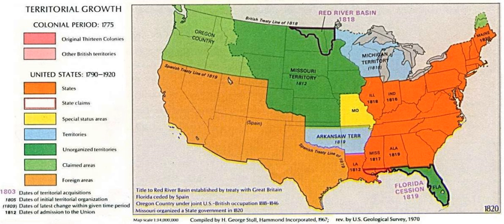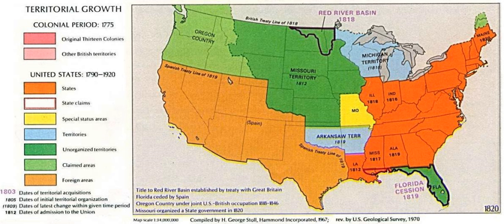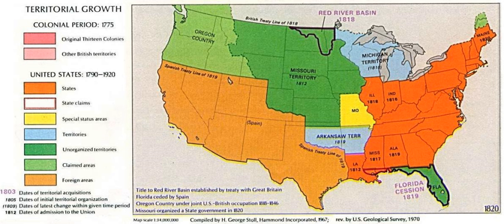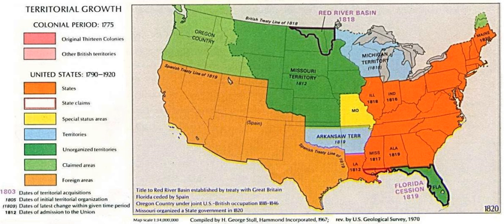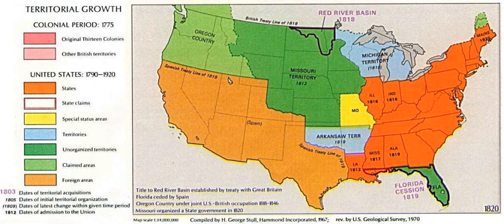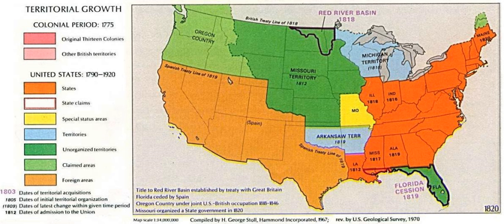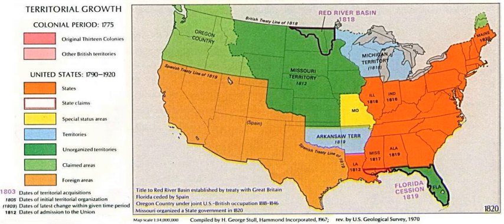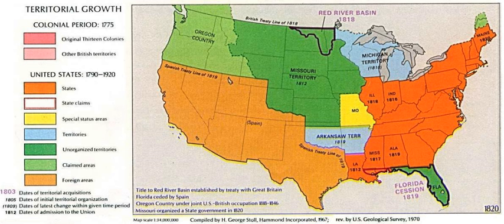Missouri Compromise | Wikipedia audio article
This is an audio version of the Wikipedia Article:
Missouri Compromise

00:03:16 1 The Era of Good Feelings and party "amalgamation"
00:04:38 2 The Louisiana Purchase and Missouri Territory
00:06:22 3 The 15th Congress Debates: 1819
00:09:55 3.1 Jeffersonian Republicanism and slavery
00:12:54 4 Struggle for political power
00:13:04 4.1 "Federal Ratio" in the House
00:15:56 4.2 "Balance of Power" in the Senate
00:17:23 4.3 Constitutional arguments
00:20:29 5 Stalemate
00:22:20 6 Federalist "plots" and "consolidation"
00:25:03 7 Development in Congress
00:28:15 7.1 Second Missouri Compromise
00:29:34 8 Impact on political discourse
00:31:45 9 Repeal
00:32:23 10 See also

- Socrates

SUMMARY
The Missouri Compromise was the legislation that provided for the admission to the United States of Maine as a free state along with Missouri as a slave state, thus maintaining the balance of power between North and South in the United States Senate. As part of the compromise, slavery was prohibited north of the 36°30′ parallel, excluding Missouri. The 16th United States Congress passed the legislation on March 9, 1820, and President James Monroe signed it on March 6, 1820.Earlier, on February 4, 1820, Representative James Tallmadge Jr., a Jeffersonian Republican from New York, submitted two amendments to Missouri's request for statehood, which included restrictions on slavery. Southerners objected to any bill which imposed federal restrictions on slavery, believing that slavery was a state issue settled by the Constitution. However, with the Senate evenly split at the opening of the debates, both sections possessing 11 states, the admission of Missouri as a slave state would give the South an advantage. Northern critics including Federalists and Democratic-Republicans objected to the expansion of slavery into the Louisiana Purchase territory on the Constitutional inequalities of the three-fifths rule, which conferred Southern representation in the federal government derived from a states' slave population. Jeffersonian Republicans in the North ardently maintained that a strict interpretation of the Constitution required that Congress act to limit the spread of slavery on egalitarian grounds. "[Northern] Republicans rooted their antislavery arguments, not on expediency, but in egalitarian morality"; and "The Constitution, [said northern Jeffersonians] strictly interpreted, gave the sons of the founding generation the legal tools to hasten [the] removal [of slavery], including the refusal to admit additional slave states.".
When free-soil Maine offered its petition for statehood, the Senate quickly linked the Maine and Missouri bills, making Maine admission a condition for Missouri entering the Union with slavery unrestricted. Senator Jesse B. Thomas of Illinois added a compromise proviso, excluding slavery from all remaining lands of the Louisiana Purchase north of the 36° 30' parallel. The combined measures passed the Senate, only to be voted down in the House by those Northern representatives who held out for a free Missouri. Speaker of the House Henry Clay of Kentucky, in a desperate bid to break the deadlock, divided the Senate bills. Clay and his pro-compromise allies succeeded in pressuring half the anti-restrictionist House Southerners to submit to the passage of the Thomas proviso, while maneuvering a number of restrictionist House northerners to acquiesce in supporting Missouri as a slave state. The Missouri question in the 15th Congress ended in stalemate on March 4, 1819, the House sustaining its northern antislavery position, and the Senate blocking a slavery restricted statehood.
The Missouri Compromise was controversial at the time, as many worried that the country had become lawfully divided along sectional lines. The bill was effectively repealed in the Kansas–Nebraska Act of 1854, and declared unconstitutional in Dred Scott v. Sandford (1857). This increased tensions over slavery and eventually led to the Civil War.